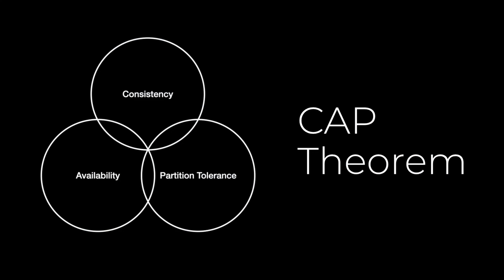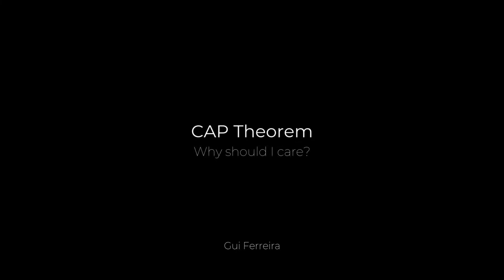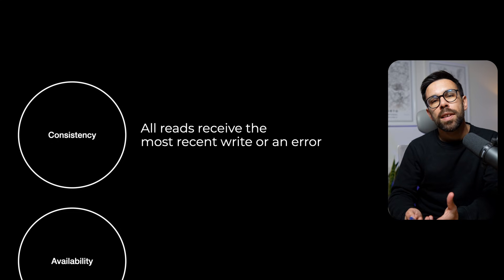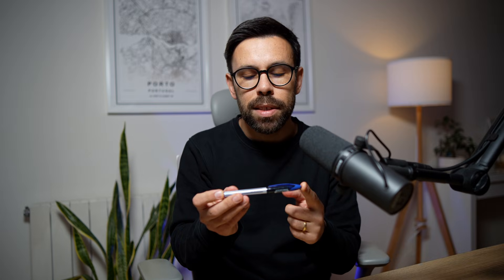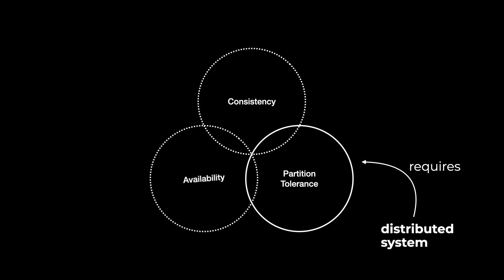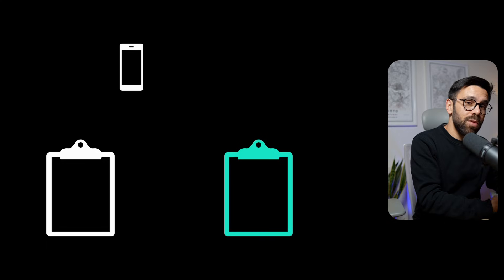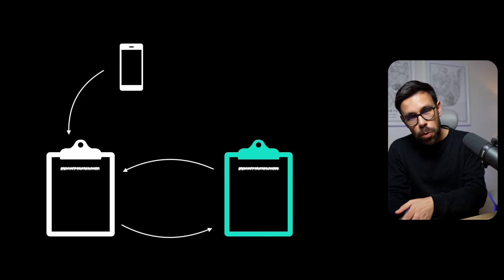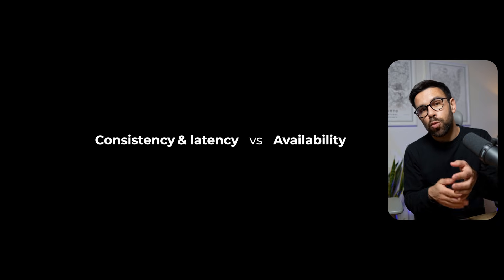Why You SHOULD Care about the CAP Theorem